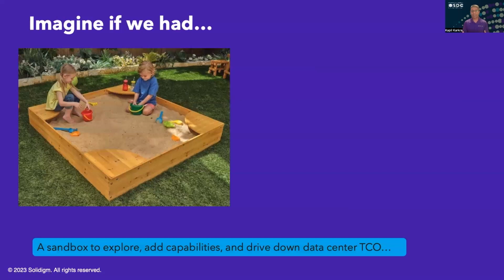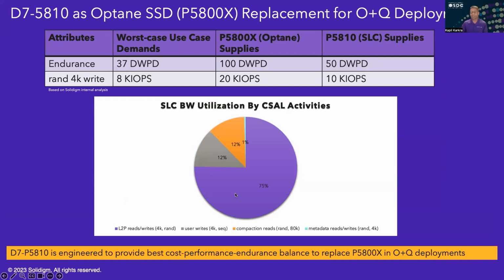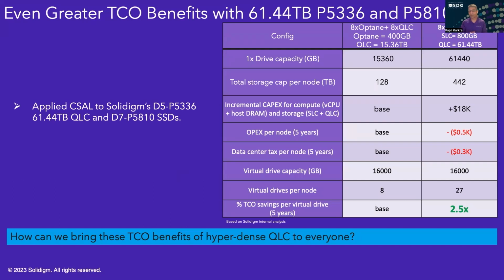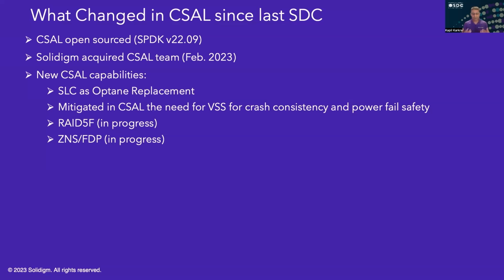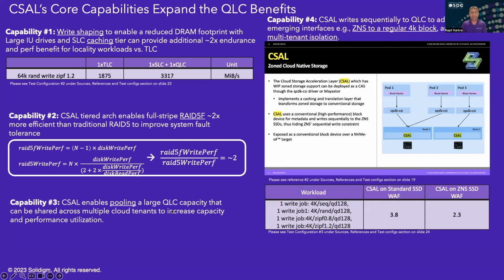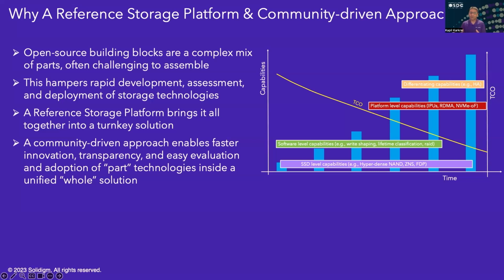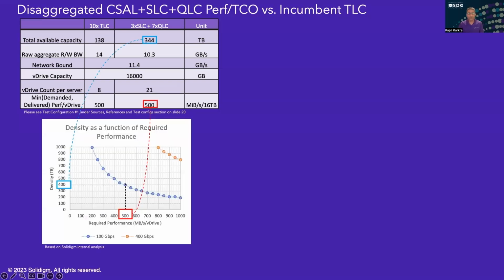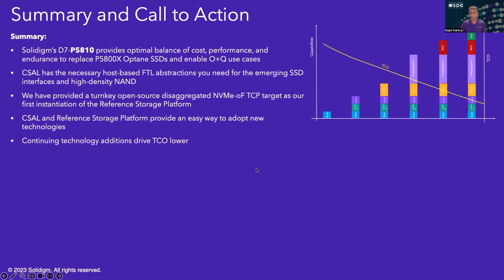SDC 23 - New Developments in Cloud Storage Acceleration Layer (CSAL), an FTL in SPDK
At SNIA SDC 2022, we introduced Cloud Storage Acceleration Layer (CSAL), a host based FTL deployed at scale at Alibaba, which doubled VM density and cut time to insight in half in their cloud services. To deliver these technology benefits to more customers, we released CSAL to open source in SPDK v22.09 and at SNIA SDC 2023 we are announcing a reference design published on the SPDK website. With Intel winding down Optane and the increased availability of dense QLC SSDs, the need for CSAL has increased. Accordingly, Solidigm has acquired the CSAL technology and development team. Solidigm is committed to continuing the CSAL project as open-source software.

Since last year, Alibaba’s original use case has evolved, and a new CDN use case has emerged. CSAL has made significant feature enhancements including support for SLC (replacing Optane) and RAID5F. Solidigm is excited about collaborating with the industry to develop a CSAL-based full NVMe-oF TCP target reference solution. To start this journey, we’re collaboratively building a reference design that closes key gaps in building out a complete SPDK NVMe-oF target. In this CSAL 2023 update, we will dive into Alibaba’s two use cases, key feature enhancements and more details about the NVMe-oF TCP target reference solution.

Presented by Kapil Karkra, Sr. Principal Engineer, Chief Storage Platform Architect, Solidigm